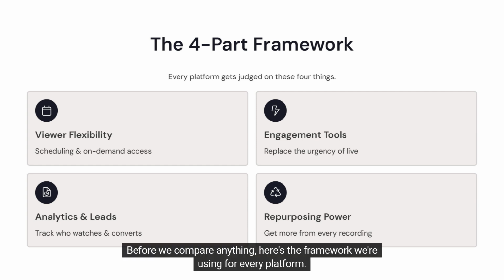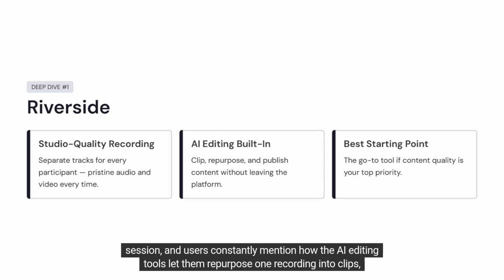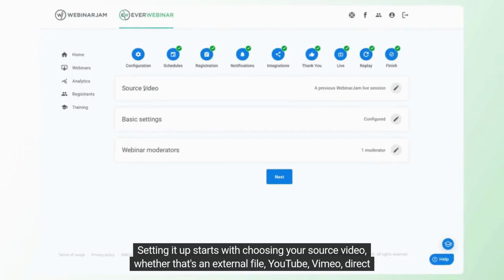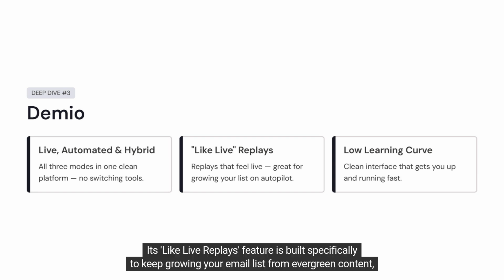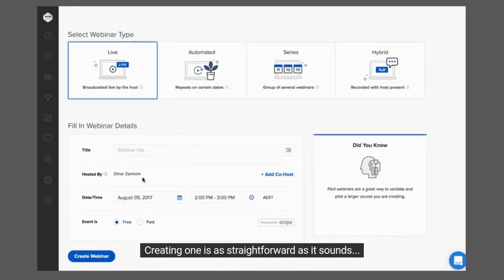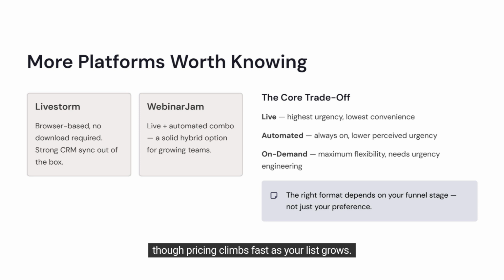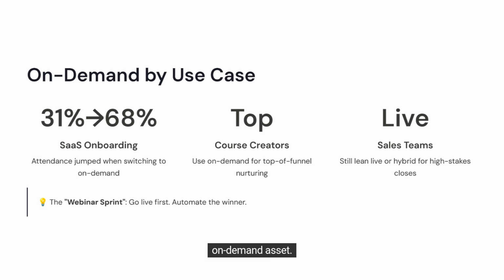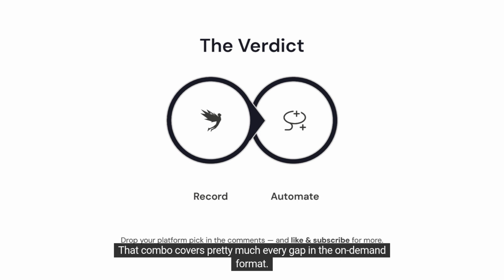On Demand Webinar Platform: Best Tools & Framework to Choose One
Confused about which on demand webinar platform is right for your business? In this video, we break down exactly what an on-demand webinar is, how it differs from live and automated webinars, and give you a simple framework to evaluate any platform before you buy. We compare the top on-demand webinar tools — starting with Riverside, the best all-in-one platform for recording, editing, and repurposing webinars into evergreen content — plus EverWebinar, Livestorm, Demio, WebinarJam, and WebinarNinja. You'll learn the pros and cons of each format, real conversion benchmarks, and the exact features to look for (analytics, gating, CTAs, chat automation, and interactivity) so your evergreen webinar funnel actually converts. Whether you're a course creator, SaaS company, or coach building a lead-gen funnel, this guide gives you a practical, no-fluff way to pick the right on-demand webinar platform for your goals.

00:00 Intro
01:00 The framework for comparing webinar platforms
02:30 Riverside
04:00 EverWebinar
05:30 Livestorm
07:00 Demio
08:30 Live vs automated vs on-demand: pros and cons
10:00 Use cases by industry
11:00 How to add urgency to on-demand webinars
12:00 Must-have platform features
13:00 Final recommendation